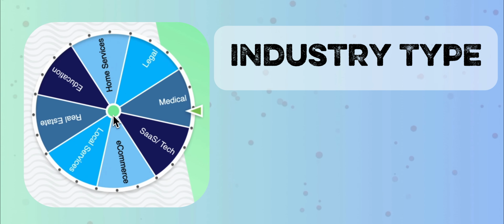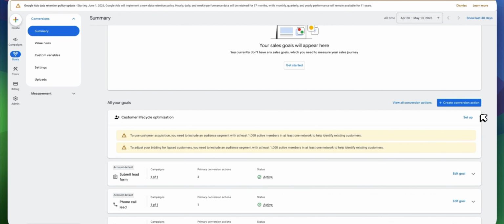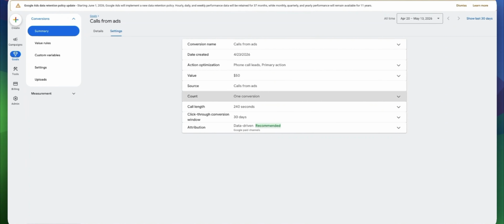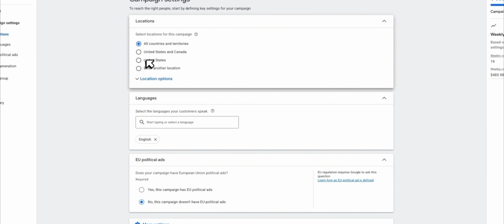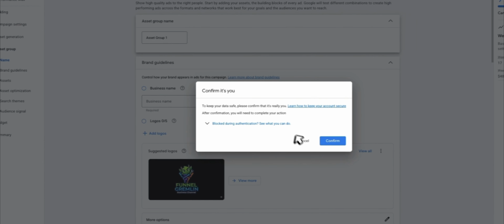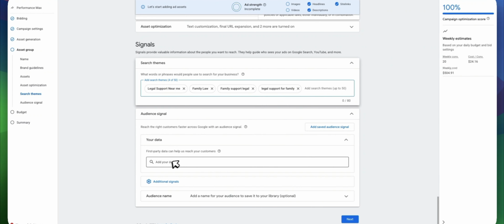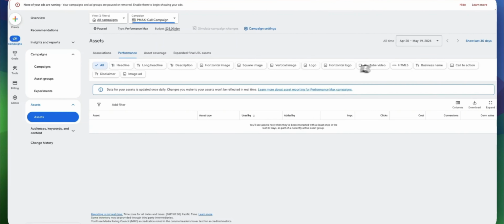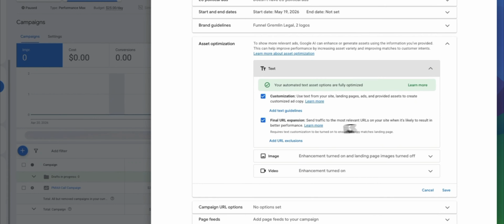Can I Solve This Google Ads Scenario?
I spun a wheel to come up with a randomized Google Ads scenario. Based on the scenario that I was given, I had to build a campaign with best practices!